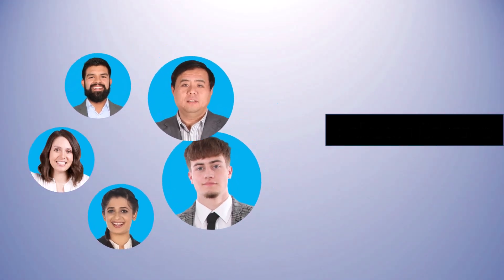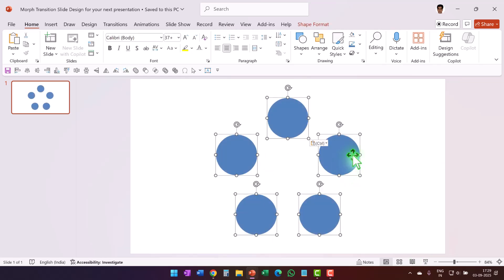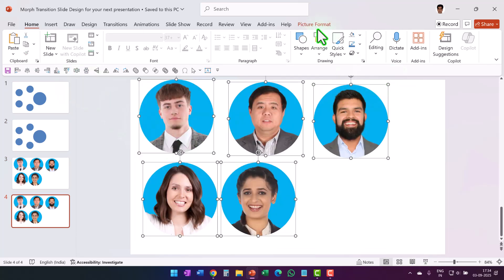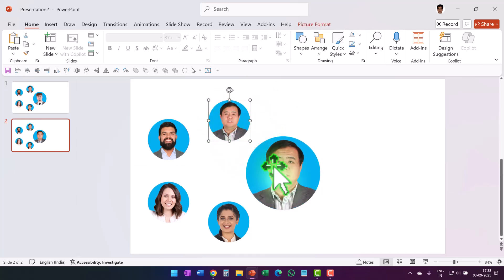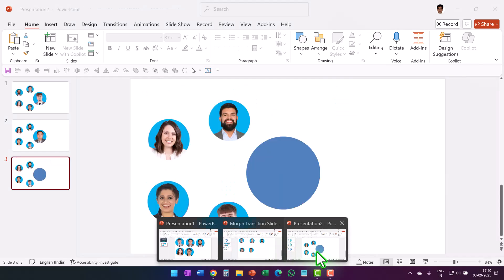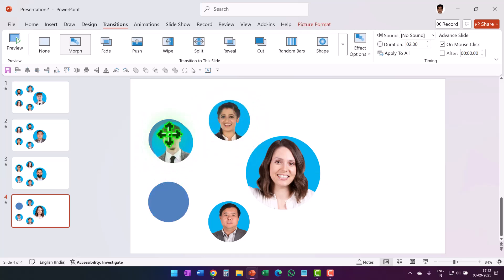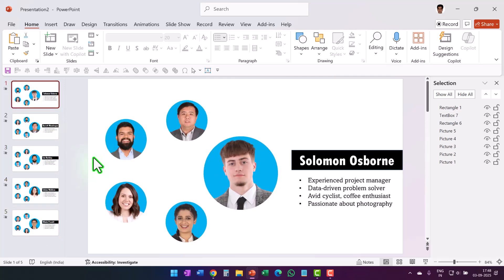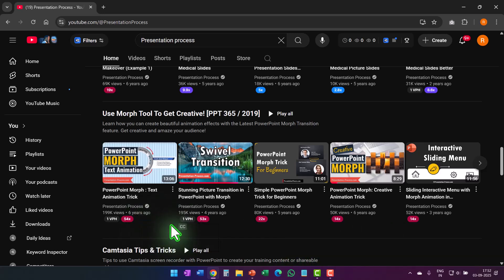Creative PowerPoint Morph Effect | Rotating Team Introduction Slide Design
00:00 Preview of animation
00:35 Add base circles
01:55 Resize & Add Images
05:05 Apply Morph
06:38 Add Descriptive Text

Mike for recording: Boya Omnidirectional Lavalier Condenser
Webcam for video: Insta360 Linc 2C
PowerPoint Version: Office 365